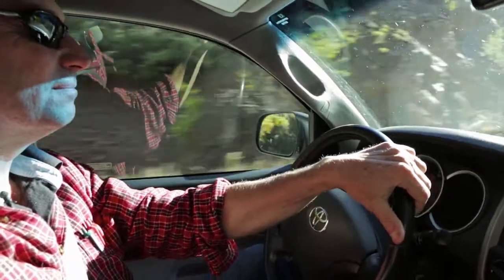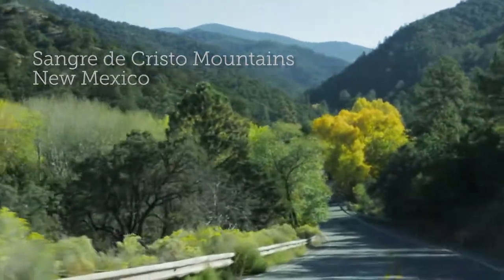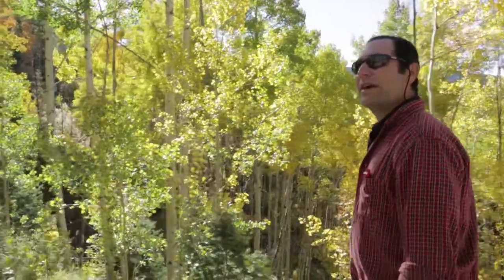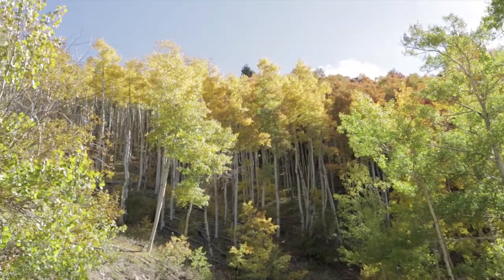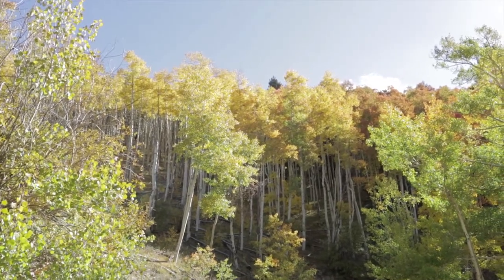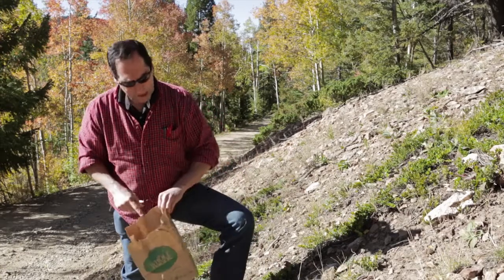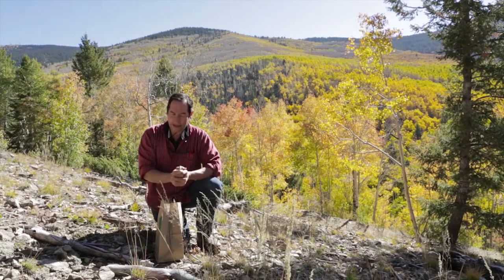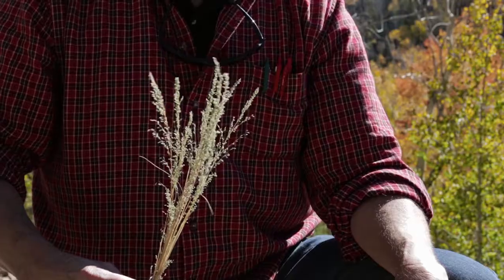The Treasure of Native Plants - Plant Development Part 1 - Seed Collection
How High Country Gardens horticulturist David Salman develops new native plants. Part 1 of 2, seed collection.